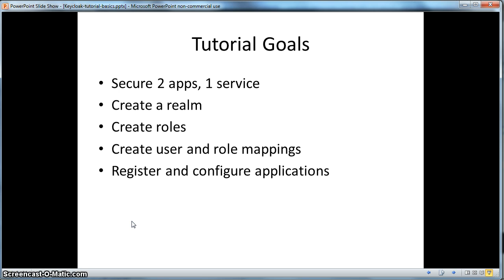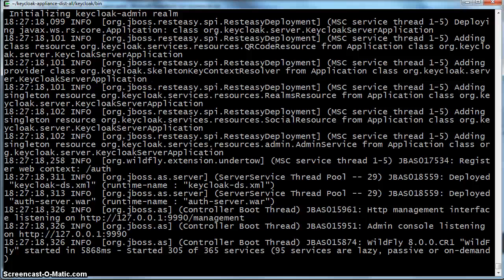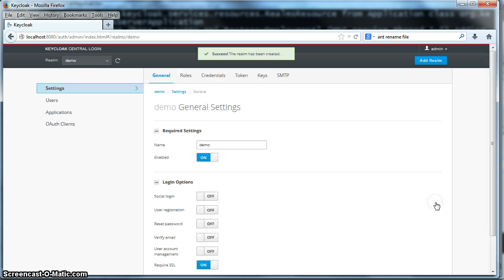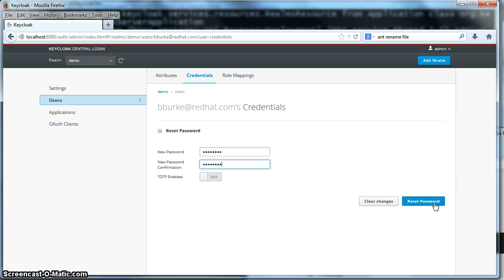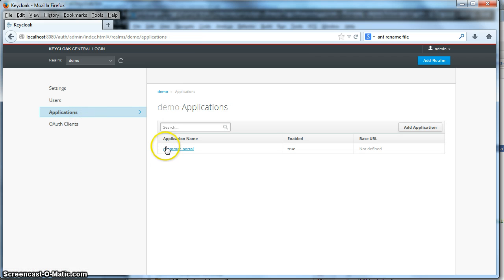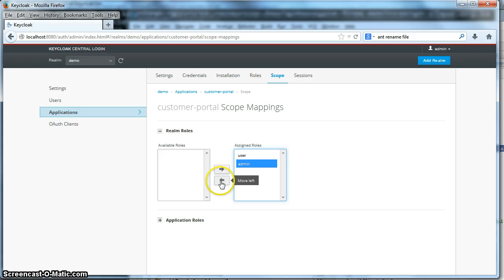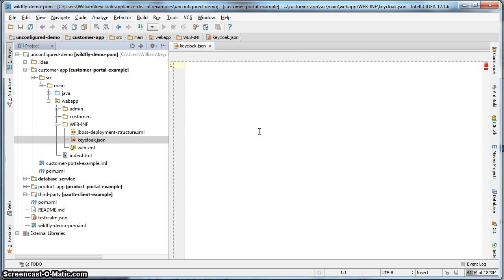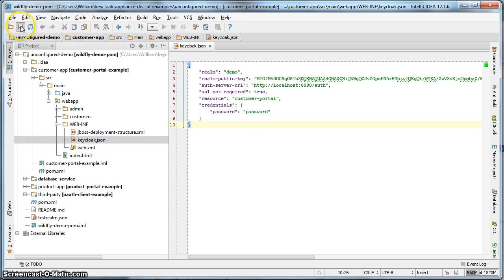Tutorial Keycloak Basics Part 1